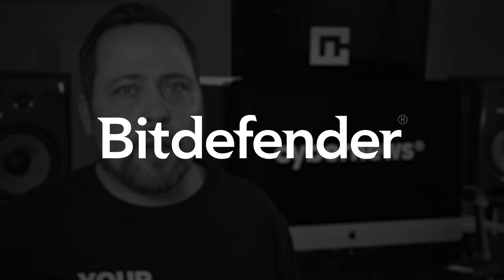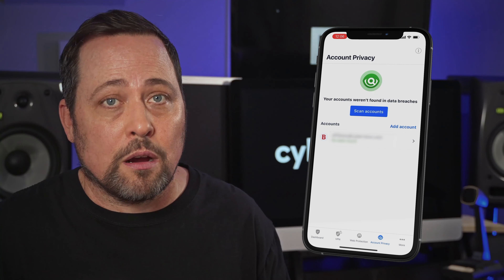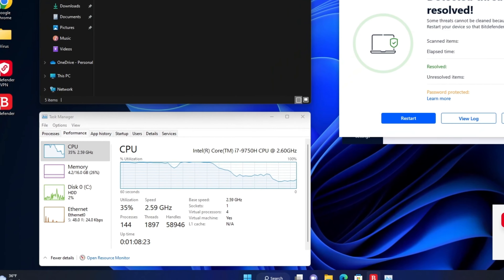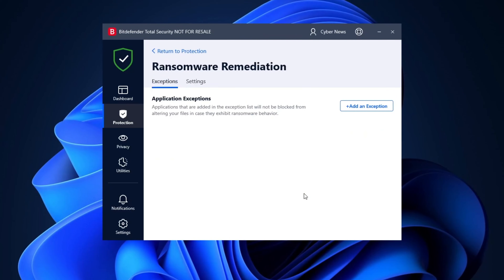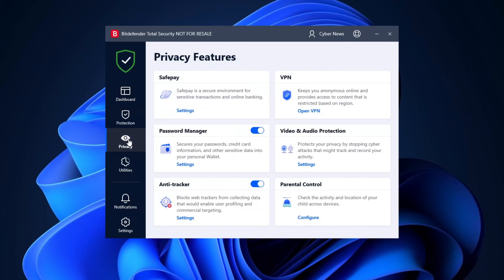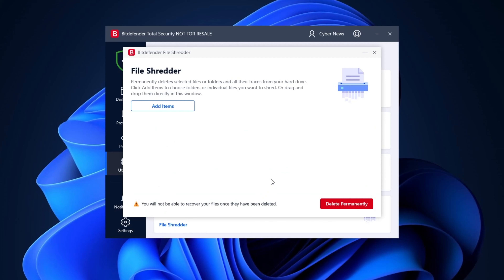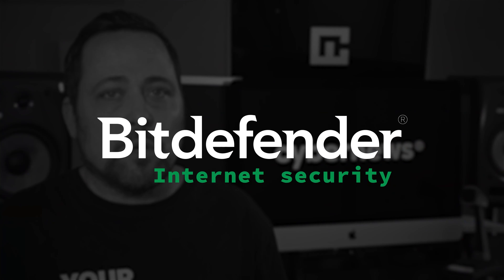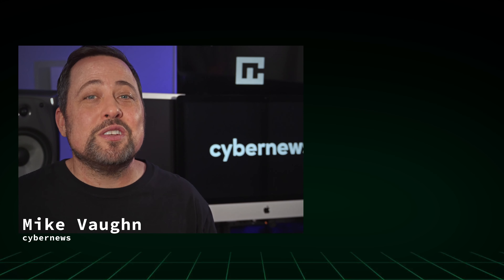Is Bitdefender still good in 2025? | Bitdefender review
🔥 Protect your devices now! 🔥

Since 2001, Bitdefender has established itself as one of the best antivirus options on the market. But with new threats appearing on the internet every day - does Bitdefender still hold up? I think it’s time for an updated Bitdefender review.

🔑  Is Bitdefender easy to use?

The installation isn’t the quickest, but it’s not complicated either.  Overall, the app is easy to navigate, and all of the main sections are neatly categorized. While the Bitdefender for mac app is great, I can’t really recommend Bitdefender for iOS users. The iPhone version can scan for vulnerabilities, but besides that, it ONLY has a data breach checker, browsing protection and a limited VPN.

🔎  Malware tests

I planted 10 malicious files on my PC and ran a full scan, with real-time protection turned off. My Bitdefender scan caught 9 out of 10 threats. It took around 17 minutes, but it wasn’t super heavy on my computer resources, so I’m happy about that.

🔦  Bitdefender security features

Besides the basic system scan options, I found quite a few more useful functions. There’s the fancy-named Advanced Threat Defense and a vulnerability scan. The security bundle also includes a Ransomware mitigation tool, which I used to create backups of my most important files.

✏️  Additional Bitdefender features

I found a VPN and a password manager, so it’s a good option if you want to check off all 3 boxes at once. The password manager is fine and dandy, there’s nothing bad and nothing really unique about it - it does the job well. However, I’m not a huge fan of the Bitdefender VPN. If you get it with the cheaper antivirus plan, there’s a 200MB data limit, which can run out in one browsing session. To be able to fully experience this tool, you’re gonna have to invest in the premium version.

Final thoughts ➡️

As an antivirus, Bitdefender is a strong contender. It’s easy to use, provides great protection against all kinds of malware, and adds tons of value with useful features. I would like to see a more full-fledged iOS version and at least a little bit of a higher data limit on their VPN, but that’s things I can forgive. If you’re planning to get this provider - you have my stamp of approval.

00:00 Intro
0:32 Is Bitdefender easy to use?
1:14 Bitdefender malware testing
2:28 Main Bitdefender features
3:24 Additional features for everyday use
5:29 Does Bitdefender free version still exist?
5:57 Which Bitdefender plan provides the most value?
6:28 The final verdict - is Bitdefender worth it?